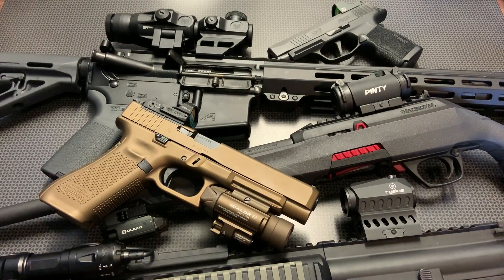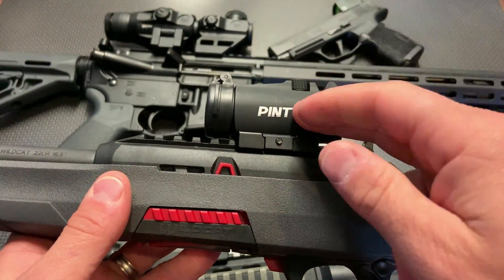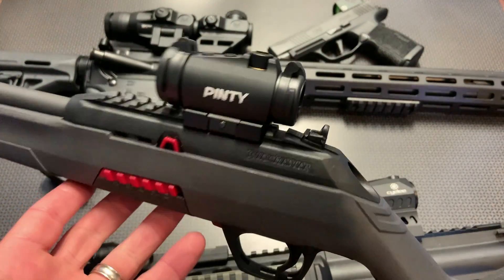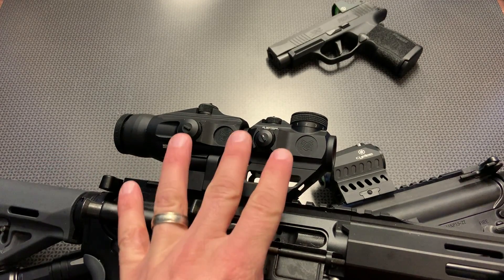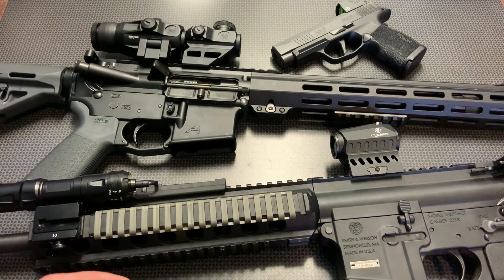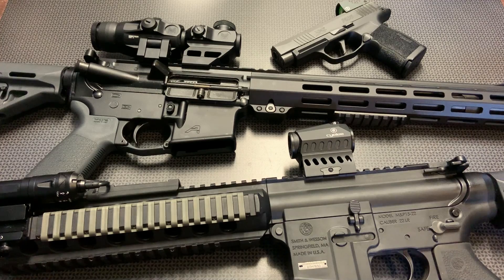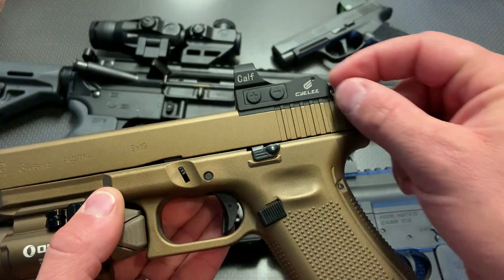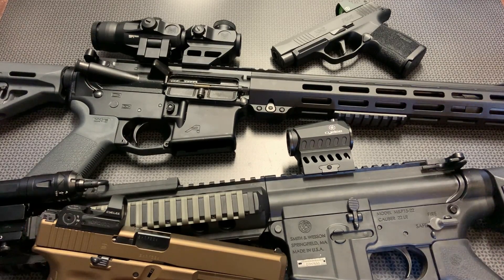Best Red Dots Under 100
Pinty Pro Deal

Cyelee T3 Code 704tac10t3

Cleyee T10

Cyelee Shake Awake Red Dot Sight for Pistol

RITON OPTICS 3 TACTIX MPRD 2